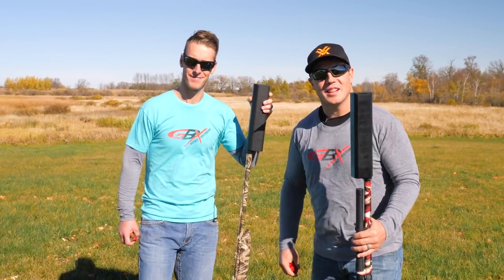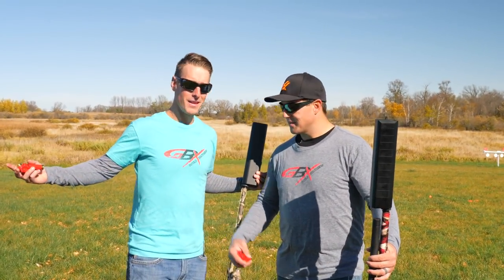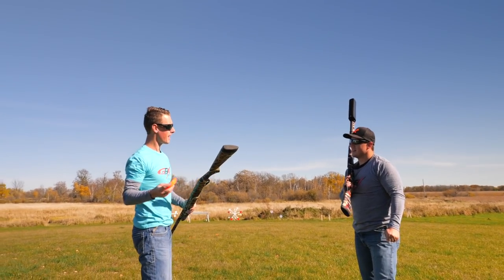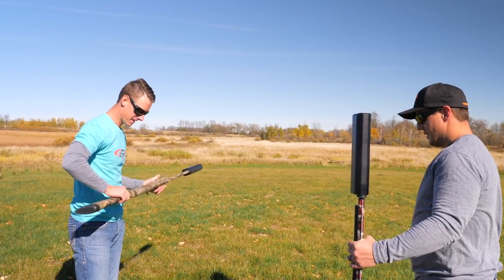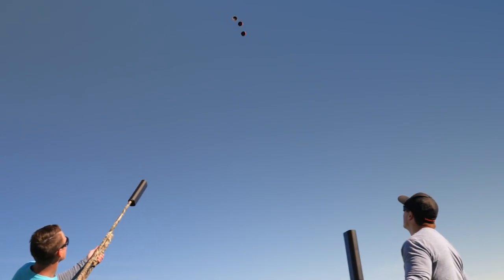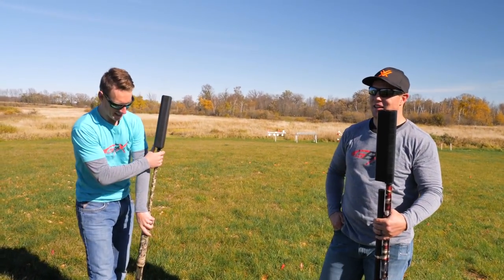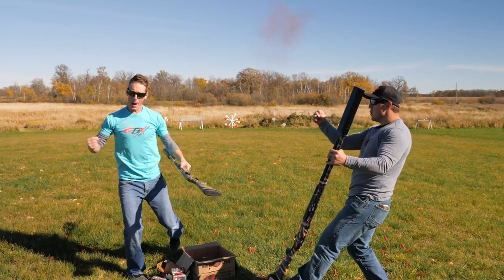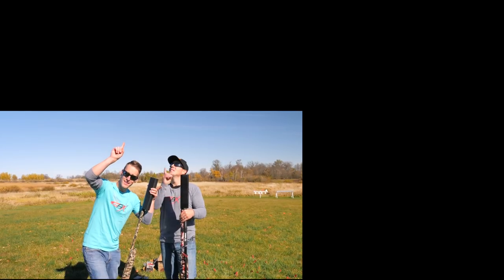Trick Shots with the Salvo 12 Shotgun Suppressor by SilencerCo??? | Gould Brothers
We are most known for our crazy trick shots with shotguns, but what happens when we add the 2lb Salvo12 suppressor to the end of our shotguns? Can we still smoke clays?

►►► Get a Salvo12 for your Shotgun!!! ►►►

OTHER PRODUCTS WE USE👇

🔫 Shoot our AR Rifles
Alex Pro Firearms

🔫 Shoot our Shotguns:
SX4 | SX3 Sporting | LongBeard | SXP (pump)

Great shots require great ammo
Clay Shooting: Winchester AA
Waterfowl: Blindside
Turkey: LongBeard XR
Pheasant: Rooster XR
Predators: VarmintX
Deer: Deer Season XP
Big Game & Long Range: Expedition Big Game

Make your firearm 👆 of a kind with a custom 🎨 paint job.

If you want to hear while wearing ear👂protection, WildEar!

You only got one set of eyes 👀, keep 'em protected 😎

Nutrition is one of the keys to peak performance 💪 and we use MTN OPS to keep us going strong.

If you love shooting clays like we do, you’ll love shooting off a high-quality trap machine. PULL!

1. ALWAYS keep the gun pointed in a safe direction.
2. ALWAYS keep your finger off the trigger until ready to shoot.
3. ALWAYS keep the gun unloaded until ready to use.

The Gould Bros.